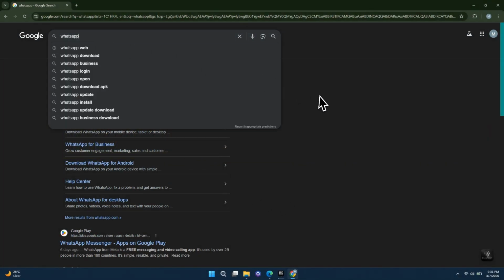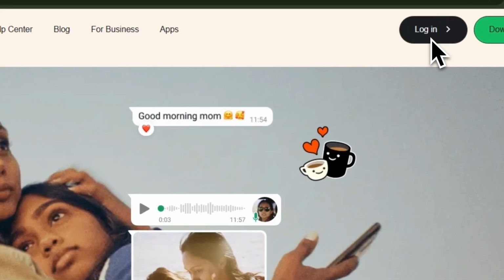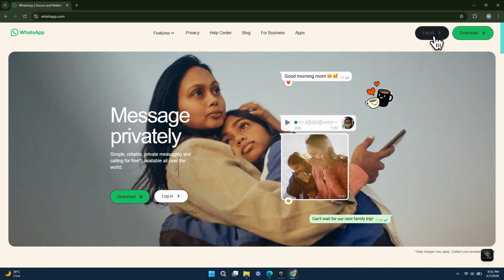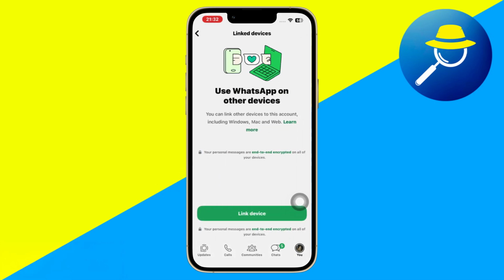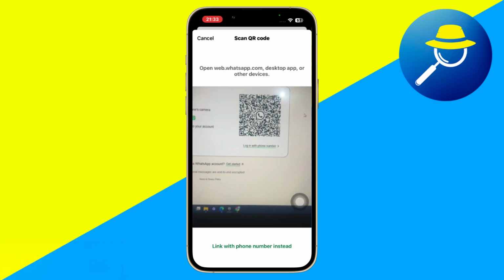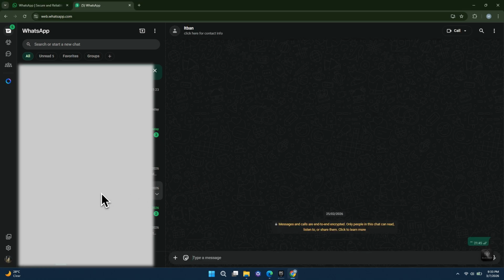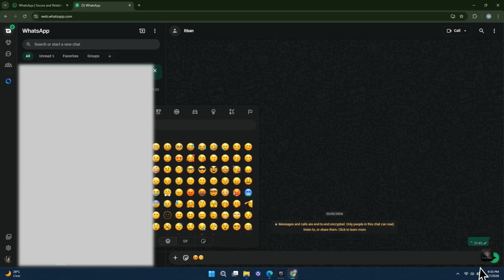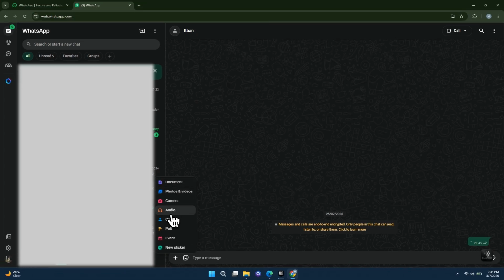How To Use WhatsApp Web On Your Computer (PC/Laptop)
In this video, I’ll show you how to use WhatsApp Web on your computer step by step. If you want to send messages, share media, and chat from your PC or laptop, this guide will help you get started quickly.
This method works for most browsers on Windows and Mac computers.
Follow this tutorial to use WhatsApp Web efficiently for messaging and calls.